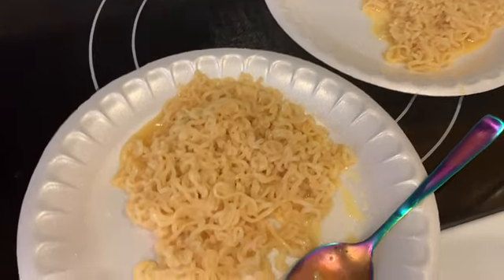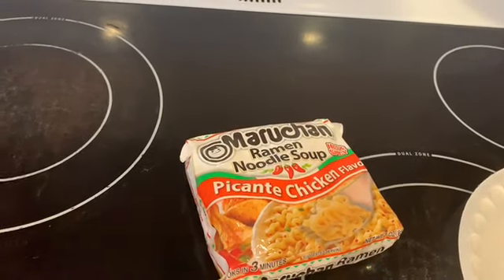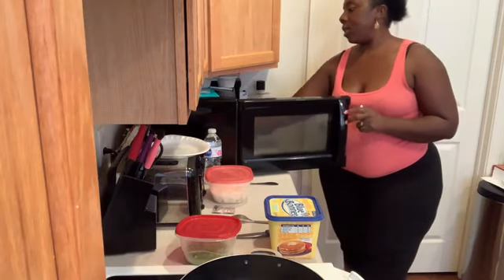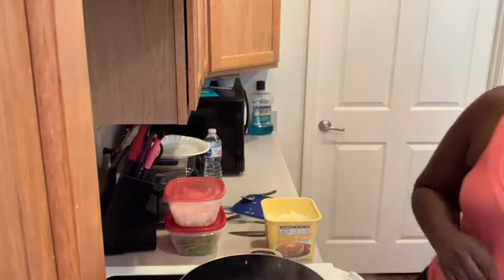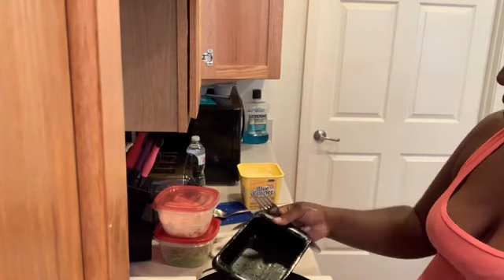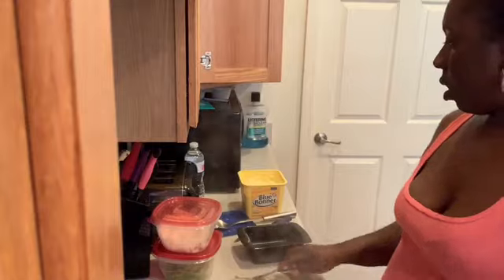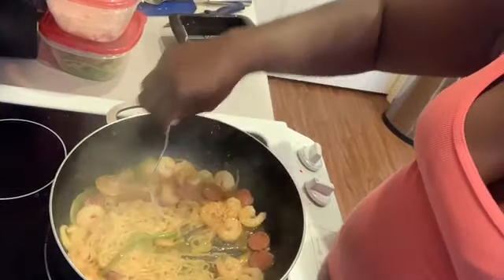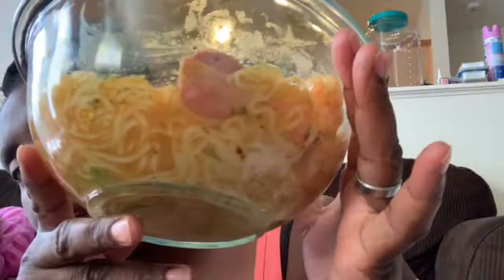Ballin’ On A Budget | Pasta Bowl | How to make Pasta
Got a lil hungry.
Wanted something different.
Got in the kitchen.
Made it Happen. 😋😋

Be Blessed💜💜